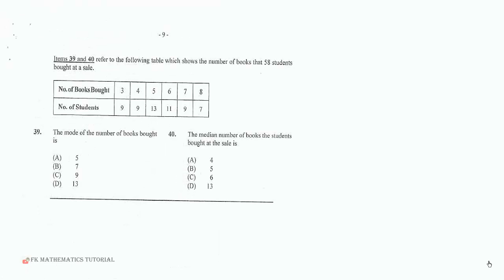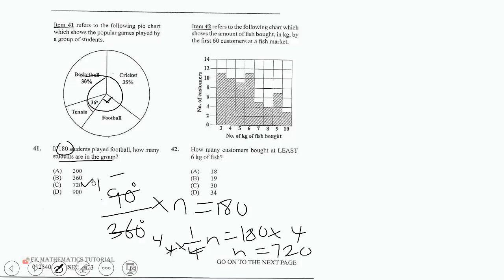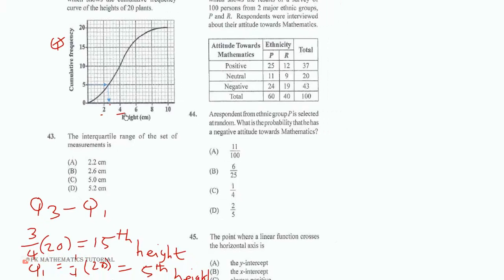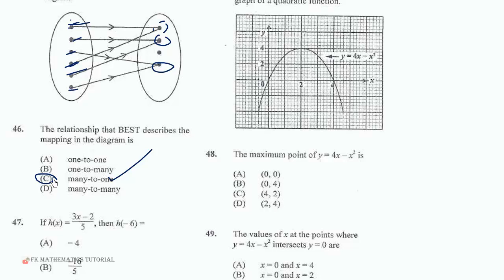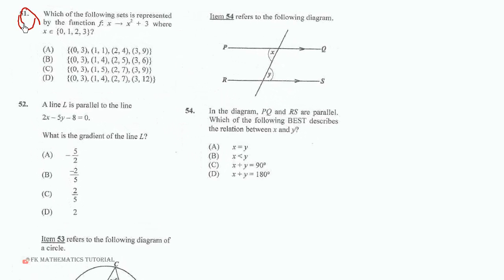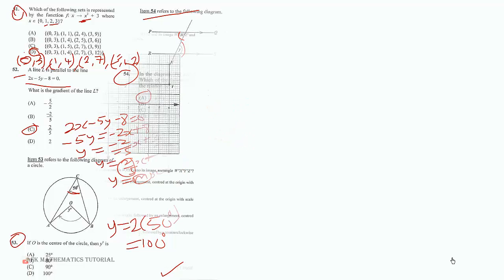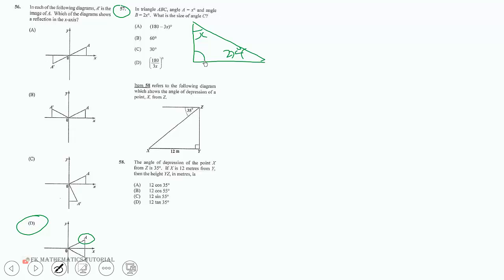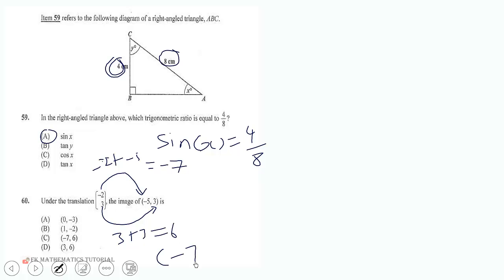CXC CSEC January 2023 Mathematics Paper 1 Question 39 to 60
CXC January 2023 Mathematics Paper 1

Here is questions 1 to 38